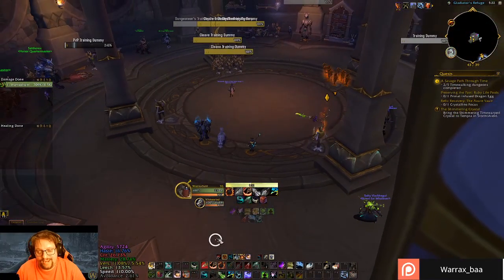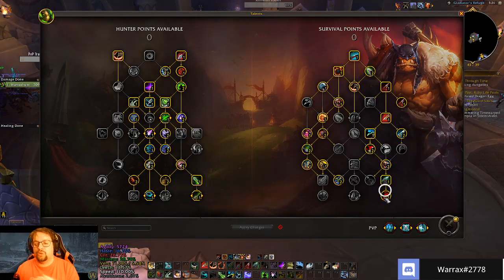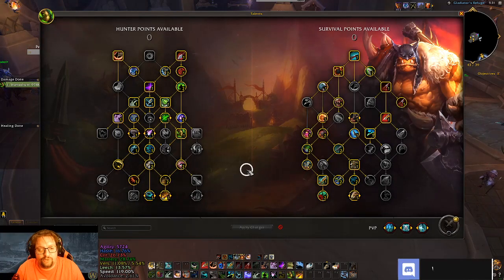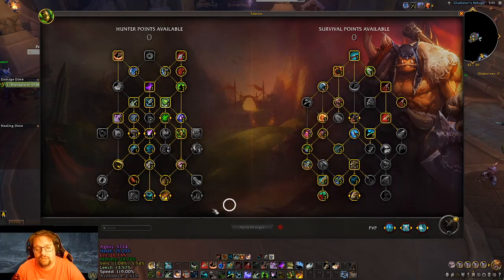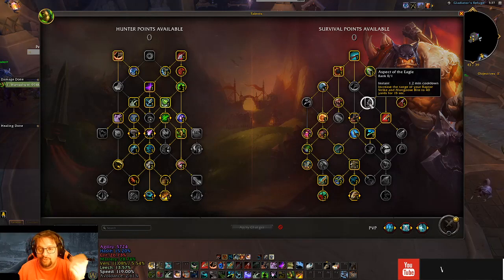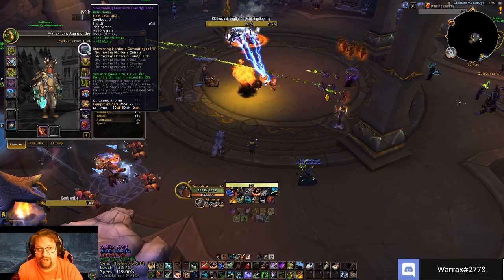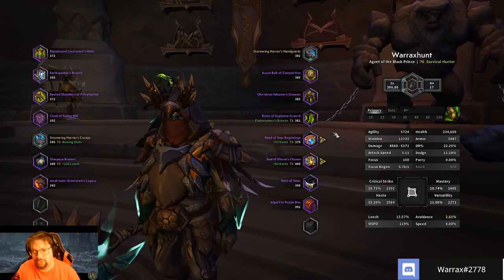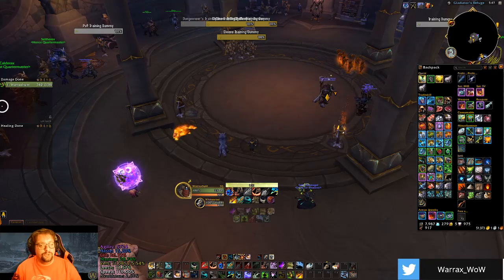SURVIVAL HUNTER 10.0 GUIDE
SV hunter isn't in the best spot after it lost it's insanely overpowered tier bonus from Sepulcher. That said, I'm having fun playing it and it's a video game so fun is the name of the game. I hope you enjoy.